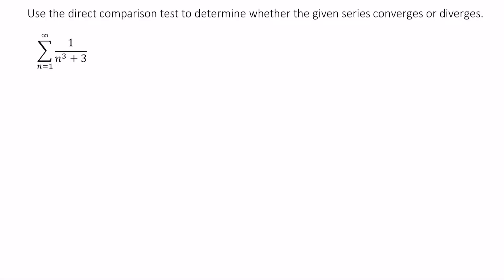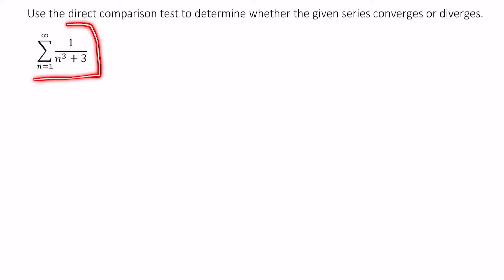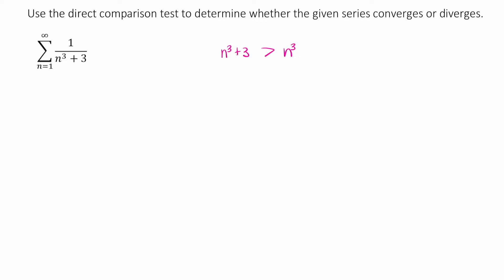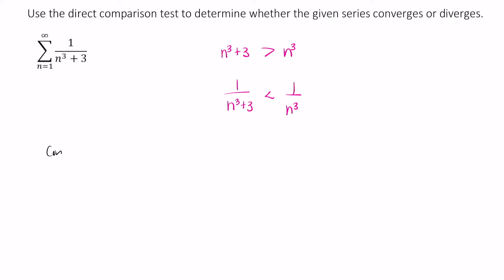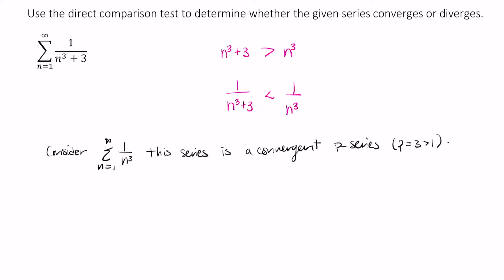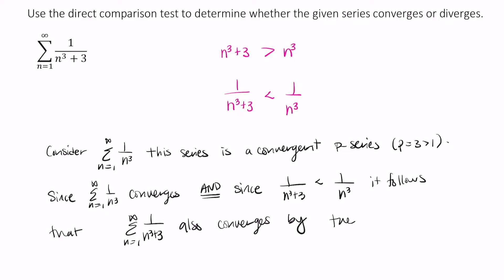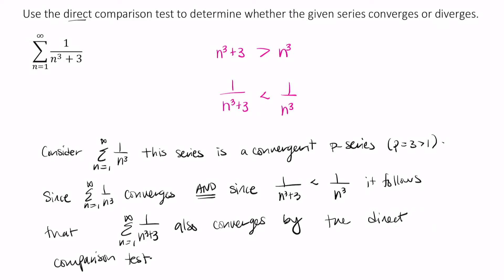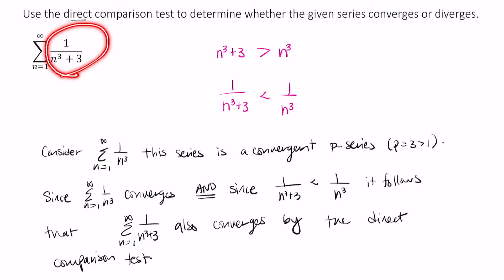220 m9p2 e1a